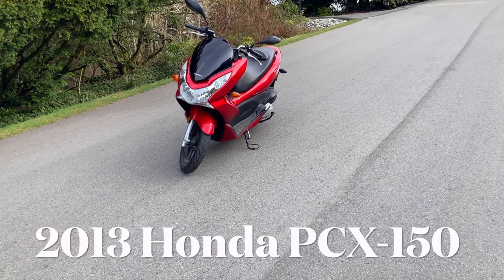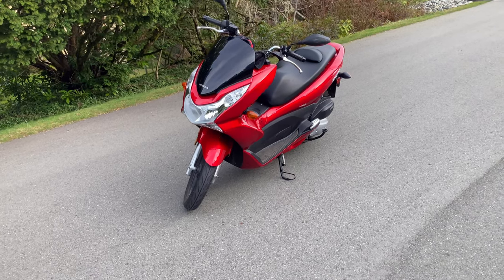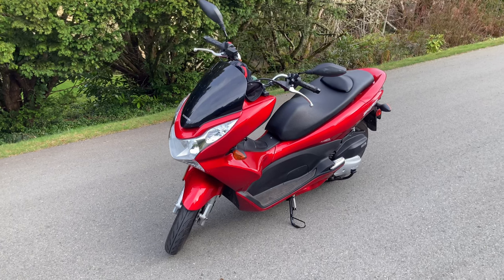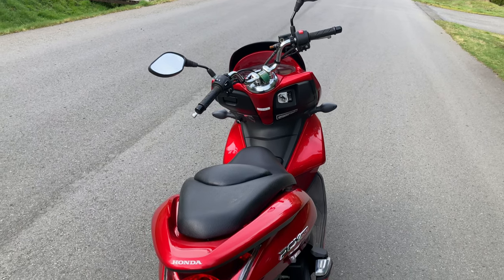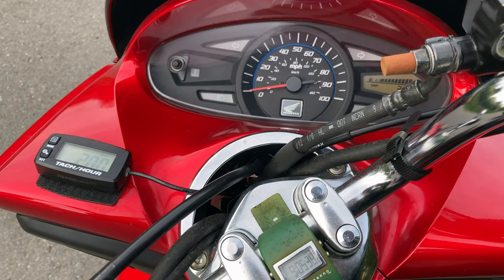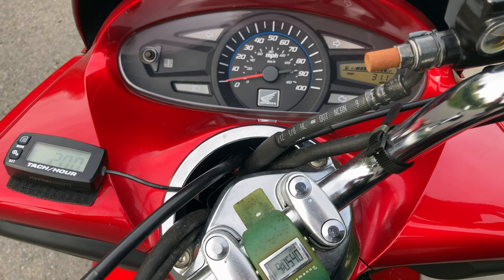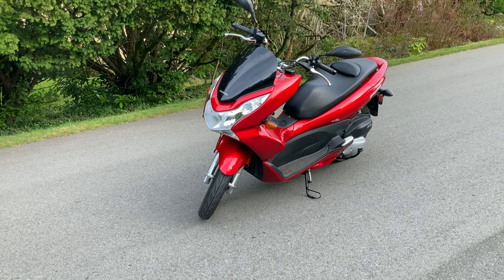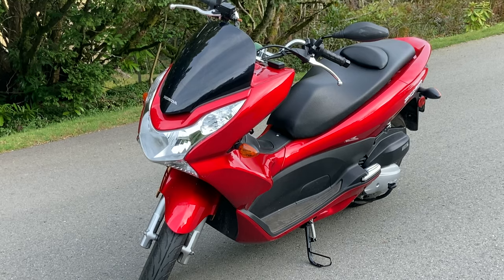2013 Honda PCX150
Only nice people ride a Honda :)

Trade "Buzz" our 2004 Suzuki GSXR600 for this 2013 Honda PCX150 up at Lake City Powersports back then when this Honda was new. Now 9 years later & we still have it & love it!

This video was inspired by many "fix, repair, refurbish" content that Meg & I like to watch!

The 2015 Shorai LiFePO4 battery still works as of middle 2022. The NYC aftermarket variator kit installed in the CVT still works, on its second belt installed by Mayhem Motorsports / Bill my then customer from B+. The original OEM belt failed after 5 years & exactly 4321 miles ODO, on I405 southbound in the S curves between Newcastle & Renton- it was scary! I drifted across all 4 lanes to a stop on the shoulder near the next exit & thankfully no other motorists or vehicles struck me :) Thank God! I keep it topped up with E0 or Ethanol free gas that I mix with fuel stabilizer to reduce fouling of the gasoline & enhance its shelf life from 3 months to 2 years. I keep the tires around 38 PSI & the OEM dunlop 900's are still working fine.